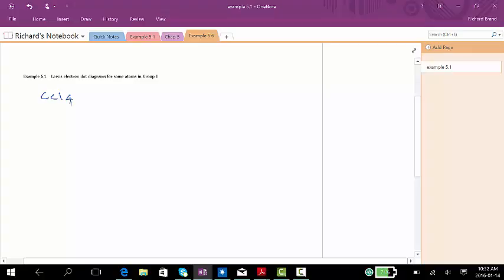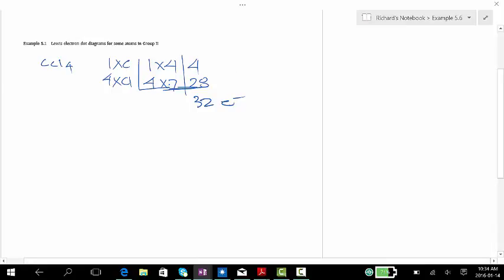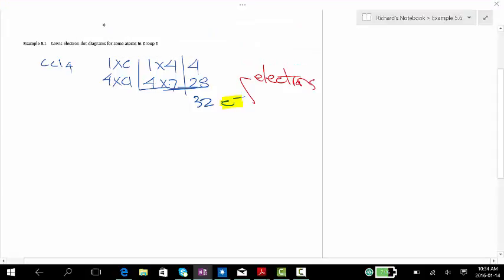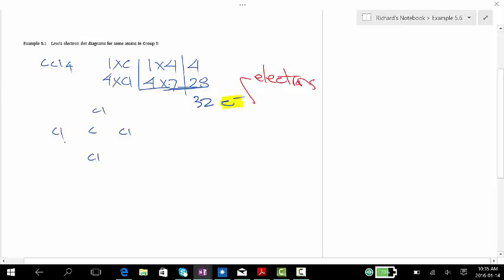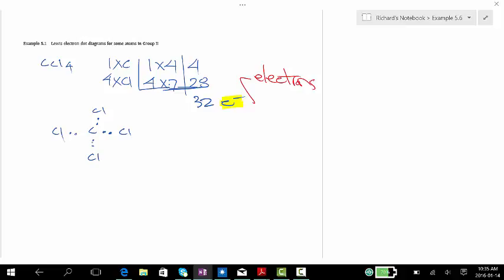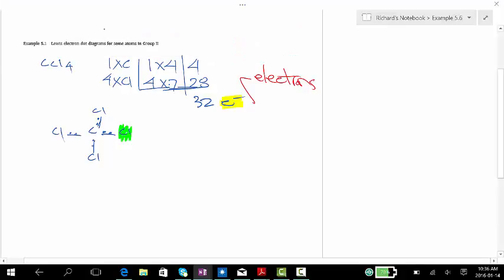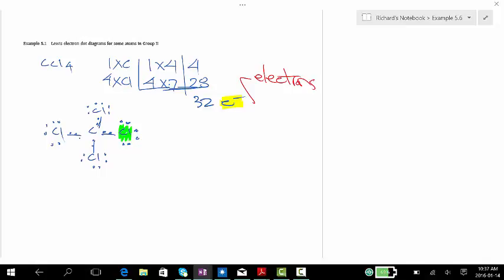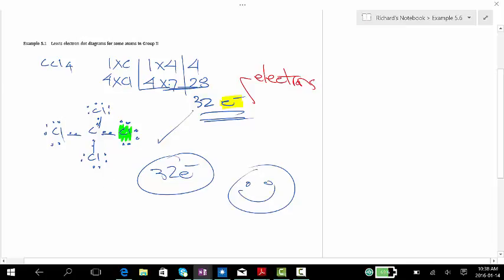Example 5 6